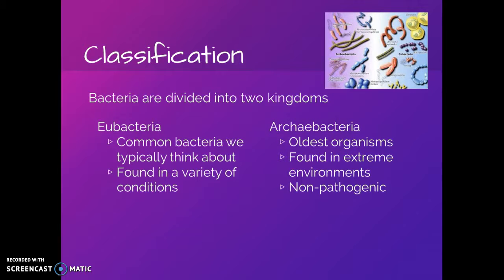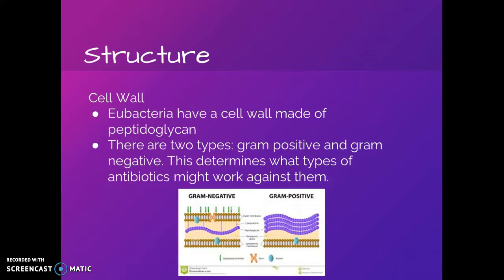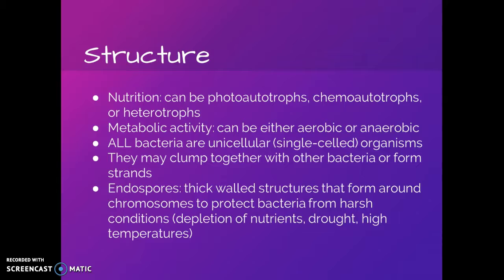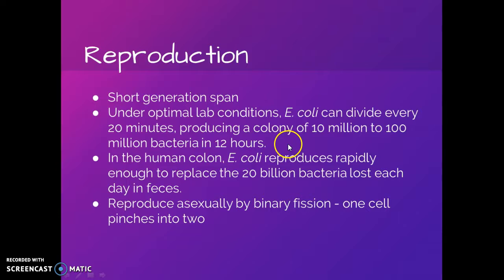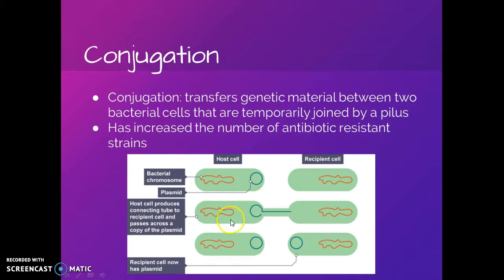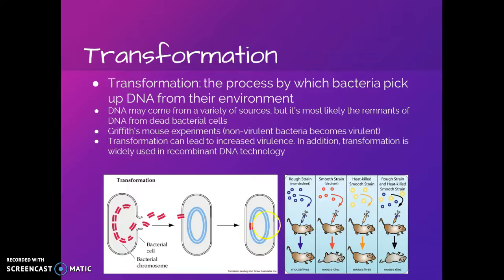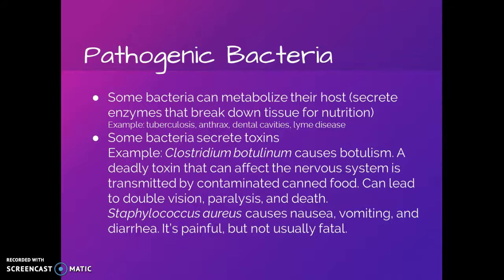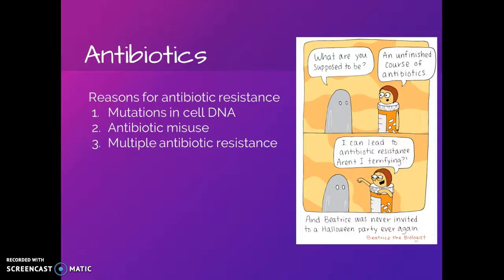Bacteria Part 1